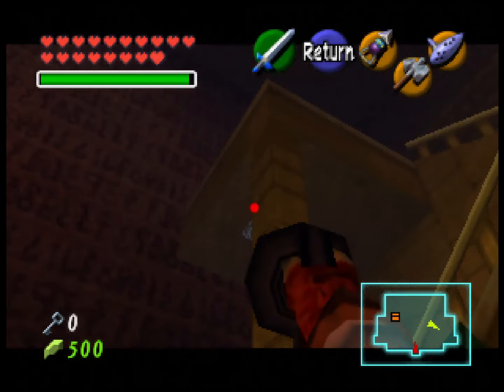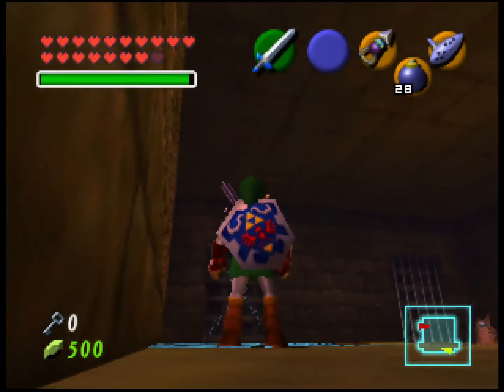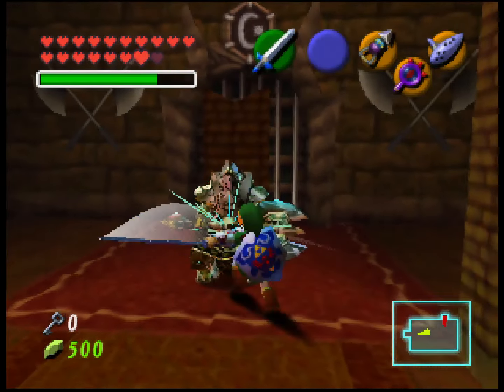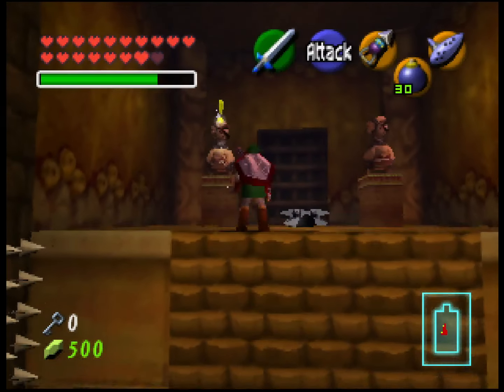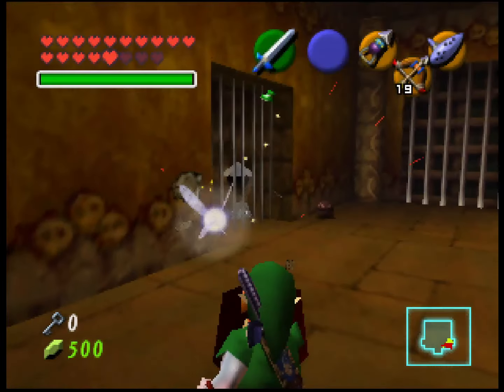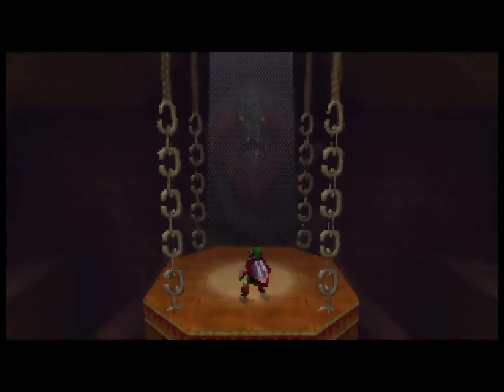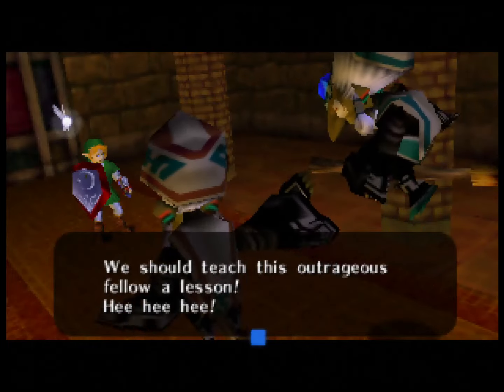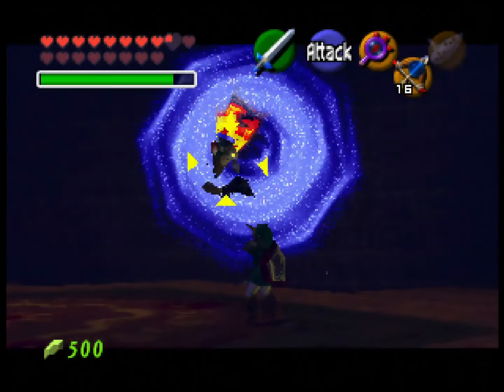Ocarina of Time - E44: Outrageous fellow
Boss fights sure are a strange sort of experience in this game. I wonder if the development team hadn't found their footing yet, or if this is exactly how they wanted them to work.